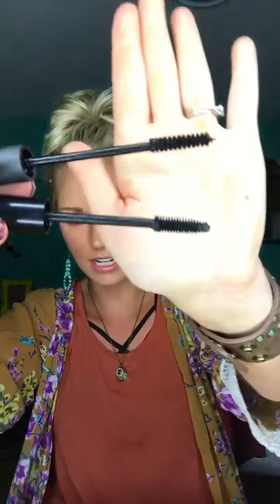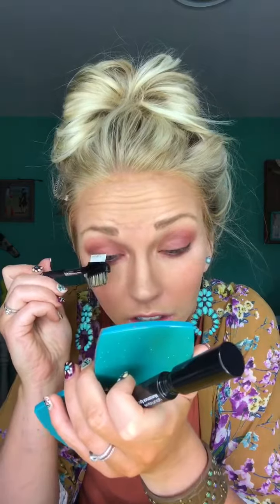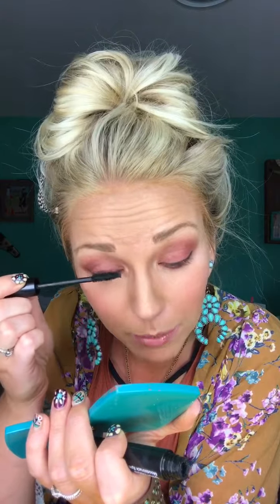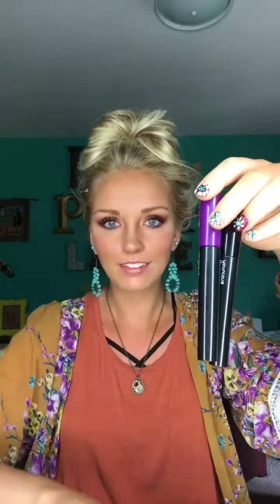A little rusty eye and Epic one step mascara demo!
A how to for our new Epic one step mascara!
Easy peasy to apply! Curls,separates, and lengthens your lashes in one step!

Can also be applied as base for our infamous 3D